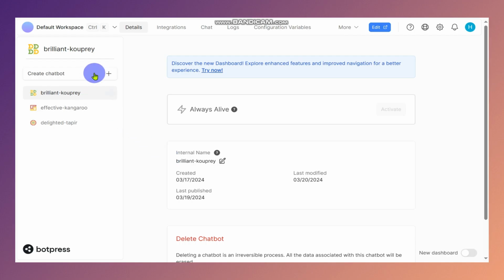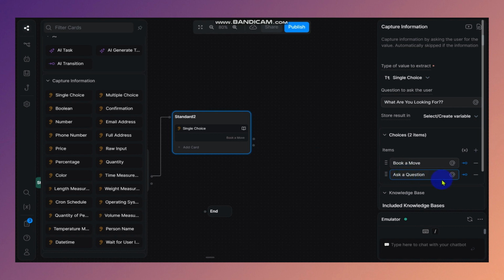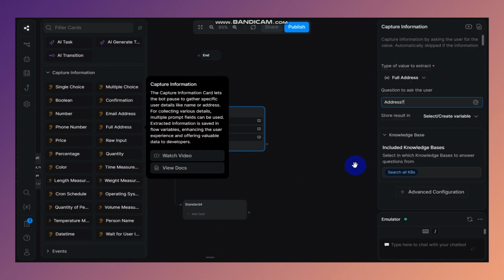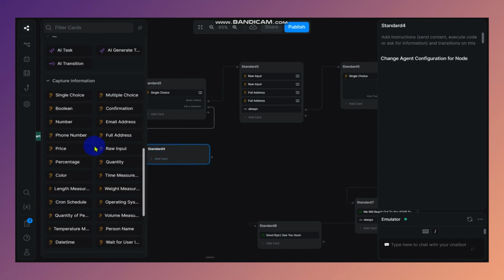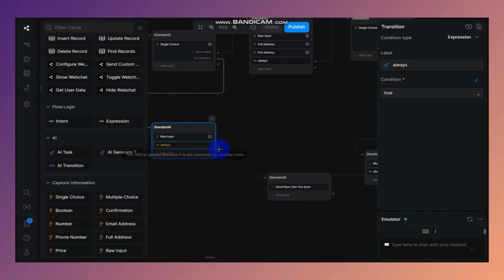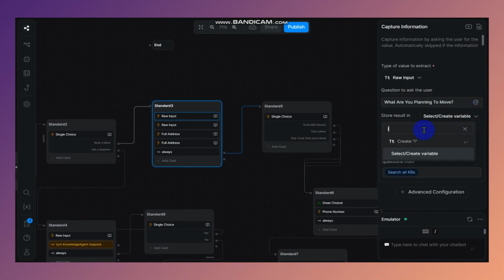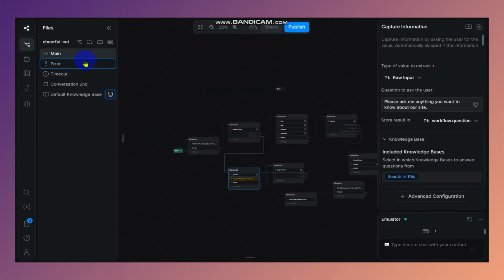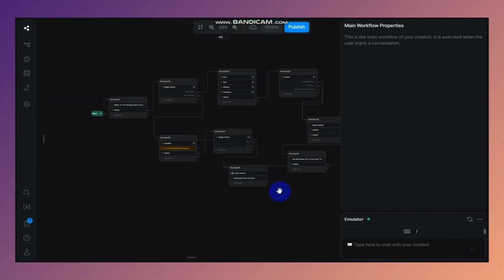Truck Movers Lead Capture Bot | Botpress bot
In today's video, we're diving into the world of chatbots and showcasing our latest creation: a powerful data capture bot designed specifically for truck movers.

Are you tired of manually handling customer inquiries and capturing leads? Our chatbot built with Botpress is here to revolutionize your workflow! With its advanced capabilities, it seamlessly interacts with website visitors, gathers essential information, and boosts your productivity.

Join us as we explore the features and benefits of our data capture bot, and learn how you can build your own with Botpress. Say goodbye to tedious manual processes and hello to efficiency!

Let's elevate your truck moving business to new heights together! 🚀 Chatbot TruckMovers DataCapture Botpress truck movers trucker moverslife moversnearme truckhire "